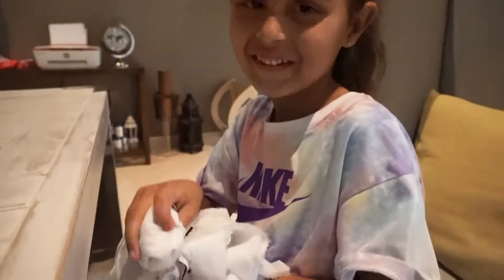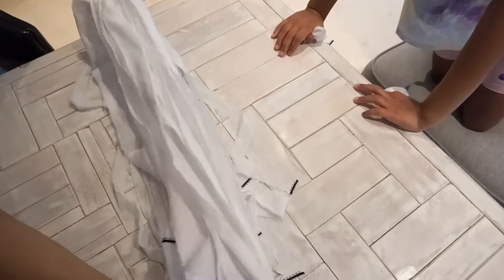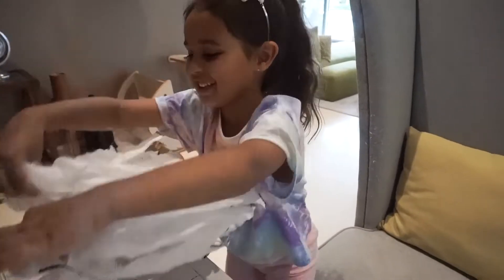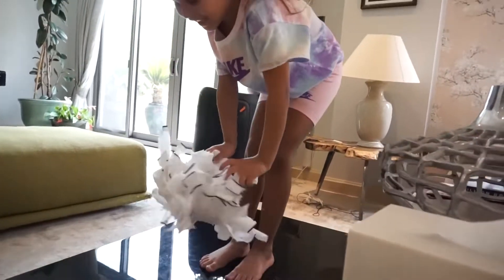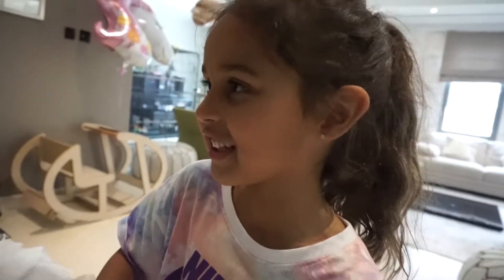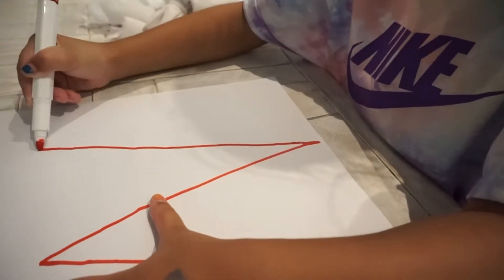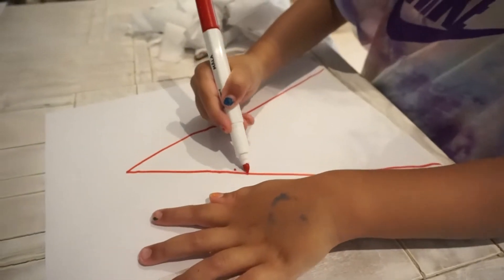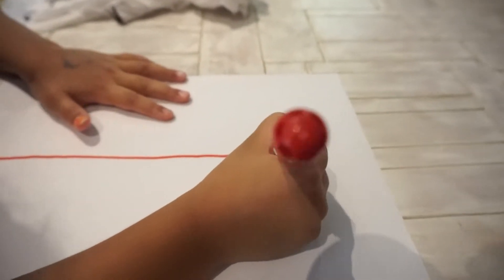Cheerleading by Mais :)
Mais will do some Cheerleading and show us her amazing dance moves. While doing some cheerleading dance she will also show us how to make some props for cheerleading. Enjoy! :)